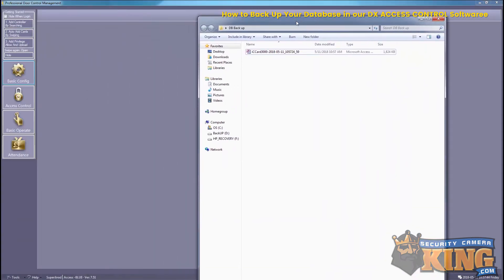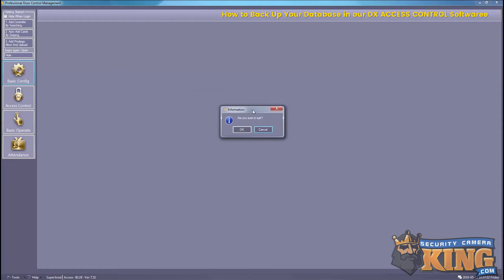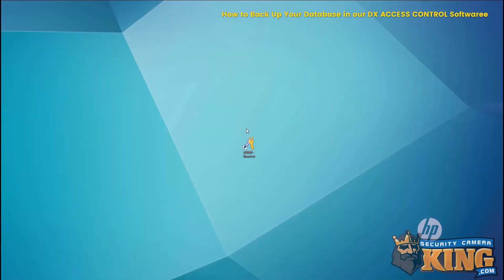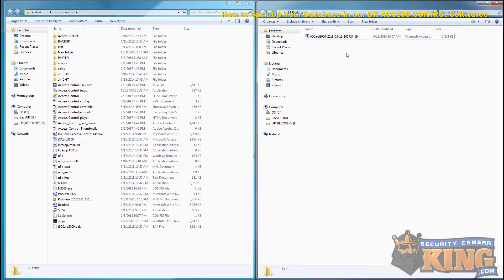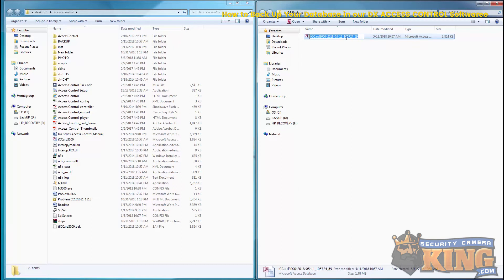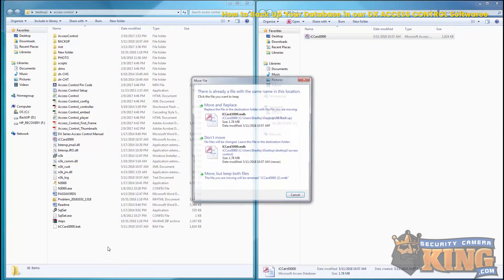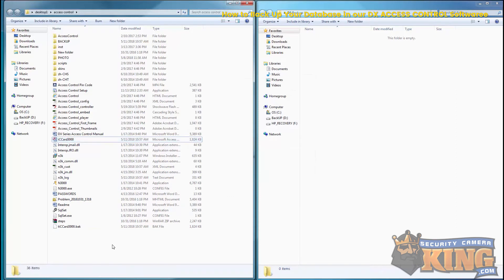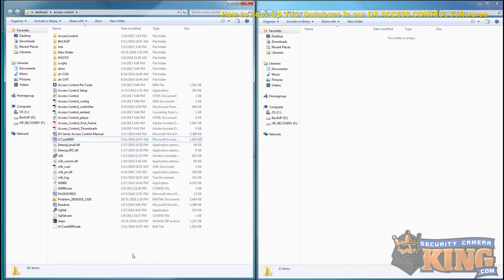TUTORIAL - How to back-up your database in our DX ACCESS CONTROL Software